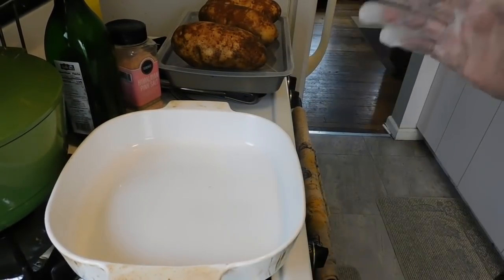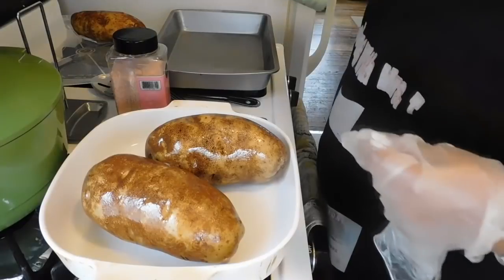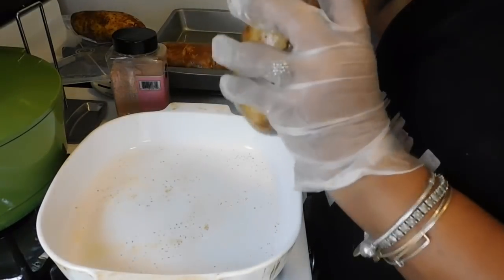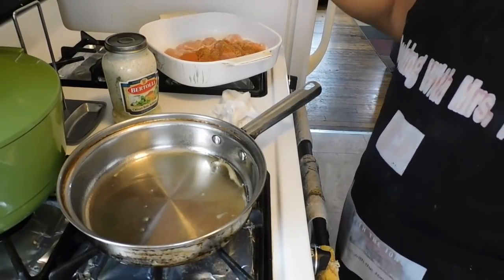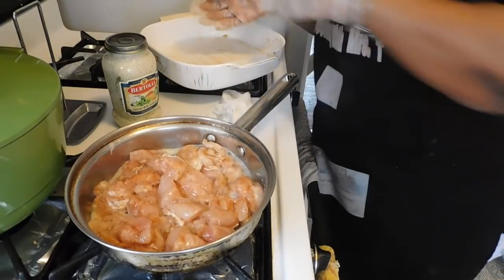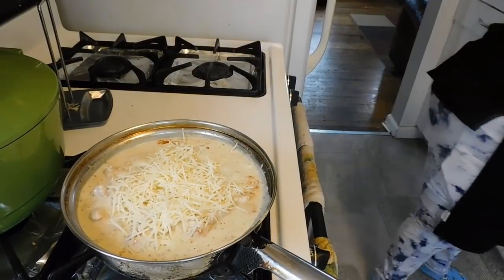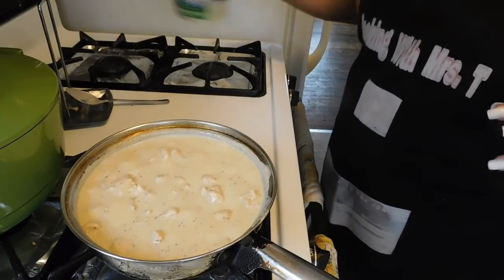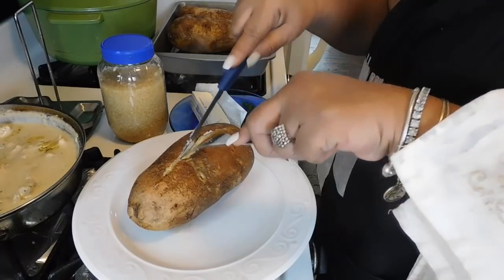HOW TO COOK CREAMY CHICKEN ALFREDO | BAKED POTATO RECIPE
PLEASE CHECKOUT
AFFIRMATIVE COSMETICS

About Bratzjewlery
check her out y'all!

My videos links you can enjoy😘